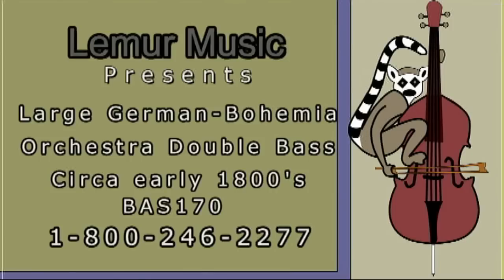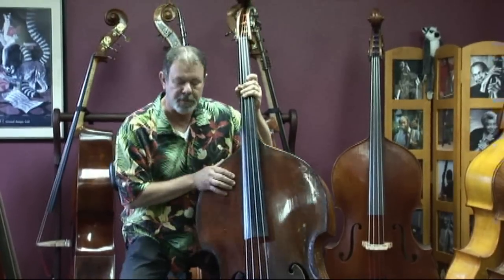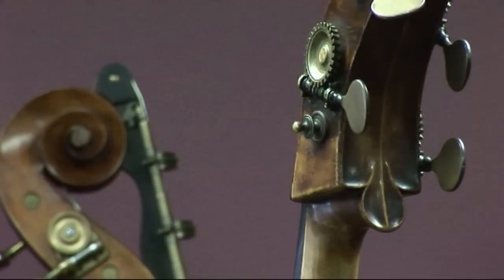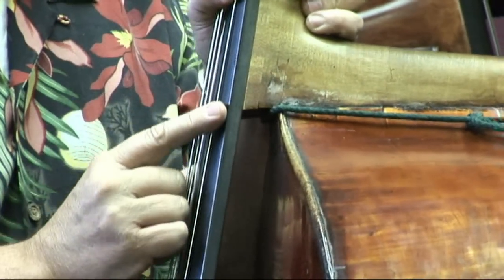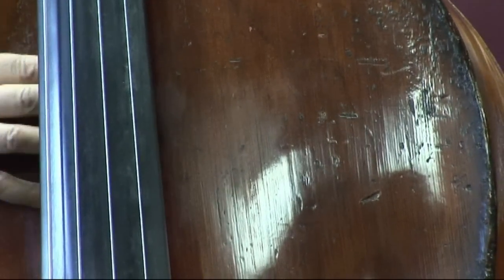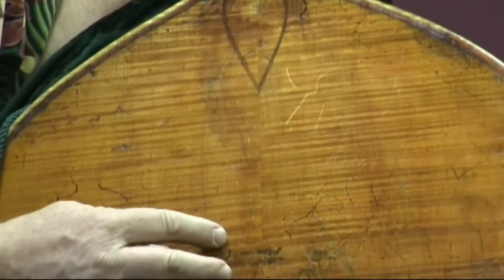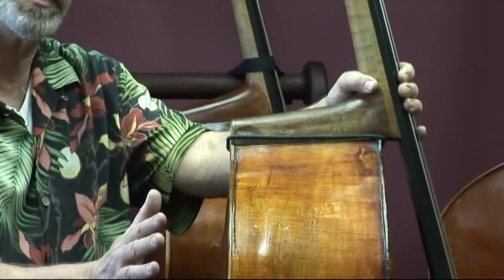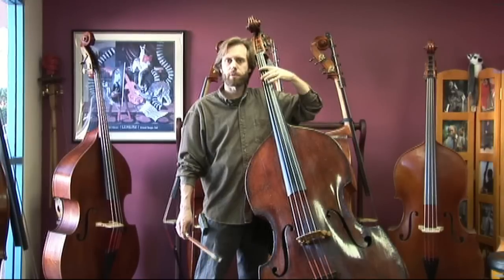Lemur Music Big German Orchestra Bass c.1800 - BAS270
This large German/Bohemian bass is a professional quality instrument that has spent the past 20 plus years in the Orange County (CA) Symphony.  Original tuning machines are in top condition and were made extra fancy, having a pearl dot in the center of each gear wheel. Beautifully graceful scroll with nice detailing.  Almost certainly, this is the original neck which has been shimmed sometime in the past to enhance the overstand.  The neck shape is refined and easy in the hand.  Original purfelling.  A fine grained spruce top with 20-25 lines/inch.  No major repairs on top so swelling is graceful and unbroken.  Bass bar in good condition.  Fantastically flamed maple back has flames all the way out to edges.   Ribs in good condition, having only minimal repairs.  This bass has a large volume of air in the box and therefore has a very big booming bass fundamental.